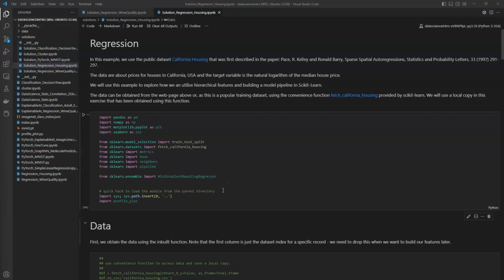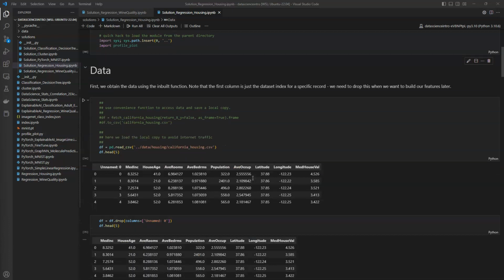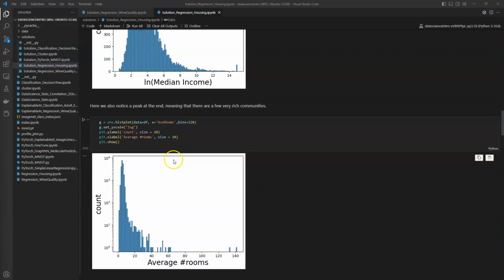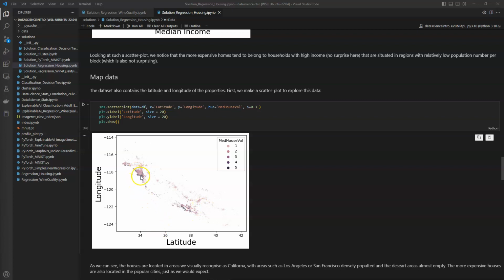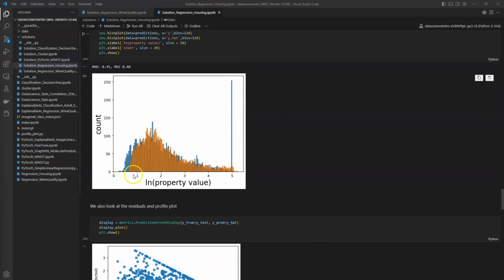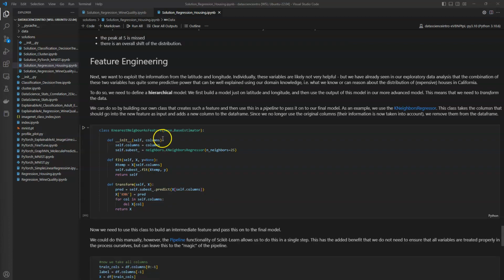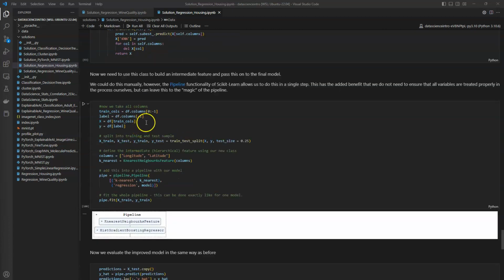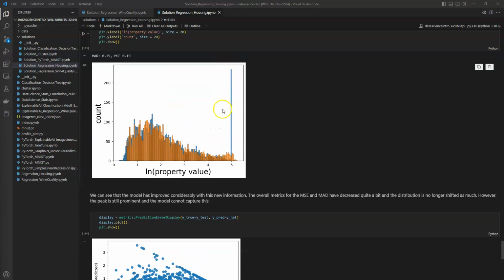DataScience Solution Regression HierarchicalFeatures